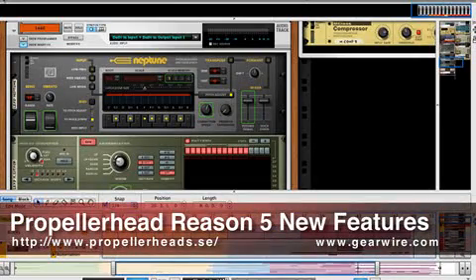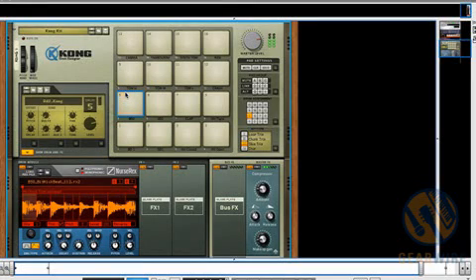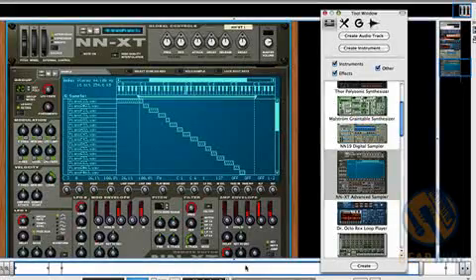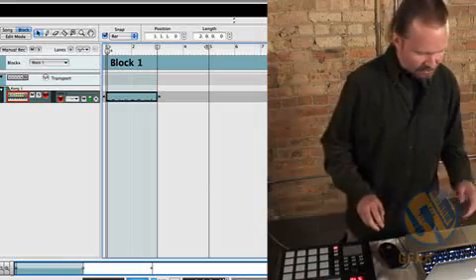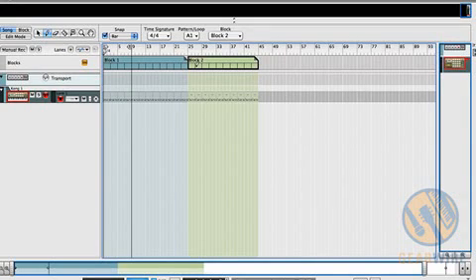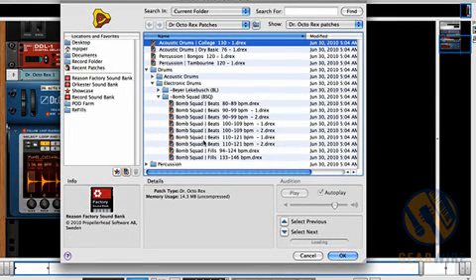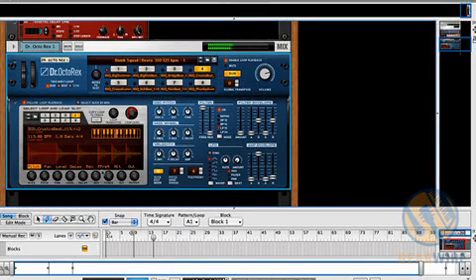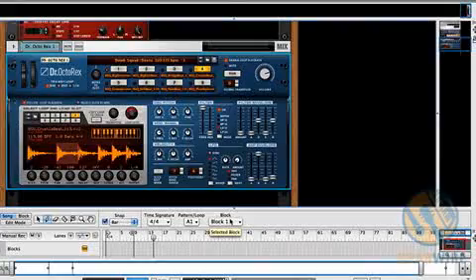Propellerhead Reason 5: New Devices Roundup Video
Now that you've seen what's new in Record 1.5, let's take a look at the wealth of new features and devices in the flagship Propellerhead product, Reason 5. Folks have been wondering for years when Propellerhead would add audio recording to Reason, and those confused by the introduction of Record should take note of the new Live Sampling features in Reason 5. Along with the new Kong Drum Designer — an MPC-clone in software form — and the jacked-up Dr. Octo-Rex loop player, Reason 5 is a formidable sample-based workstation, and that's before you even consider the wealth of synthesis options available.

Also examine is the new Block editing mode, a real workflow boon to those working with loop-based material or crafting the next pop sensation. Record 1.5 and Reason 5 are available as package deal; if you've got both installed and registered on your computer you'll be able to use all the Reason 5 devices in the Record rack. This is pretty much Reason plus audio. In other words: you're welcom.